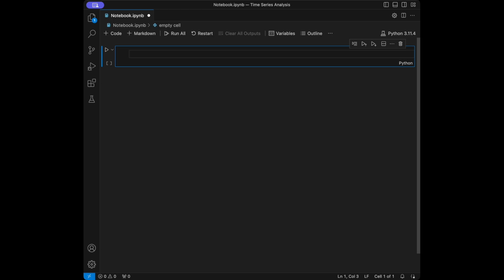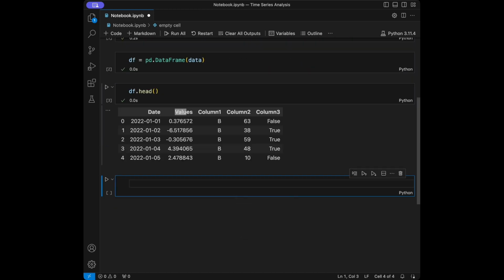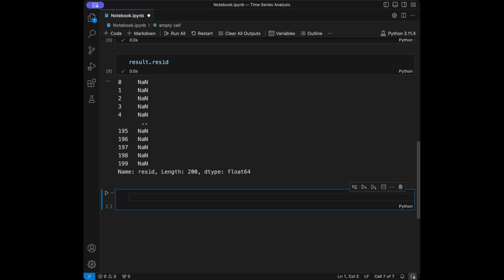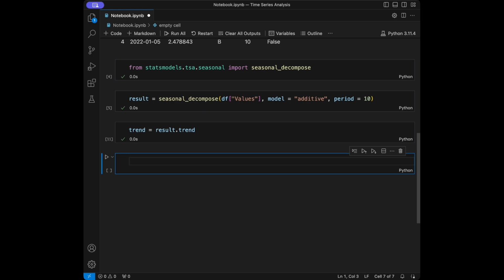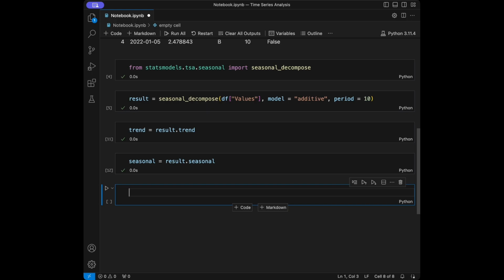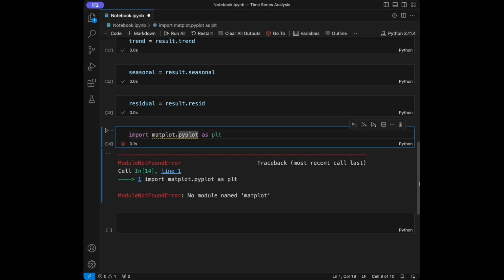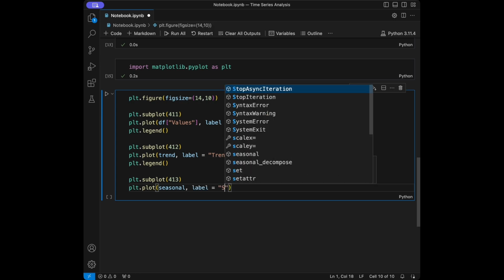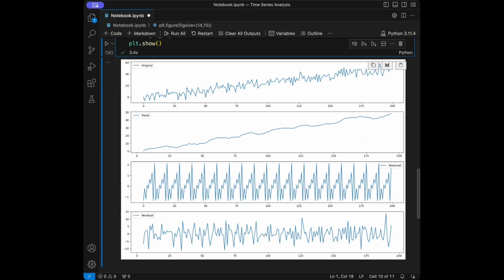Master Time Series Analysis in Python: Trends, Seasonality, and Residuals Explained!